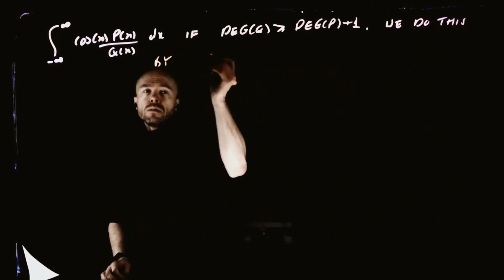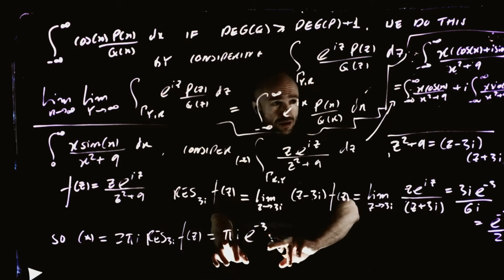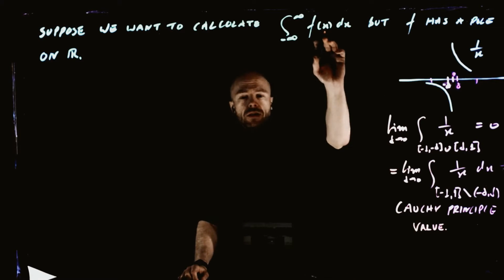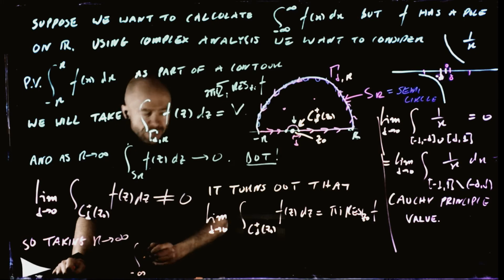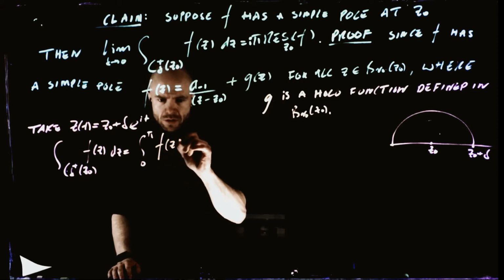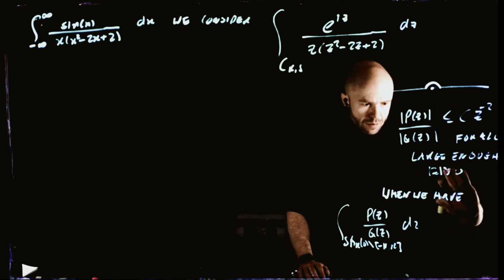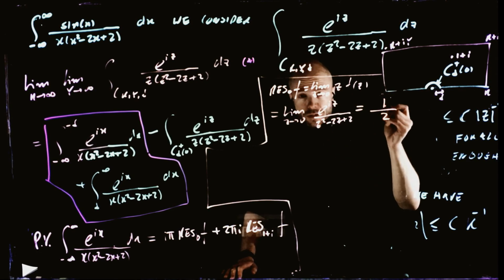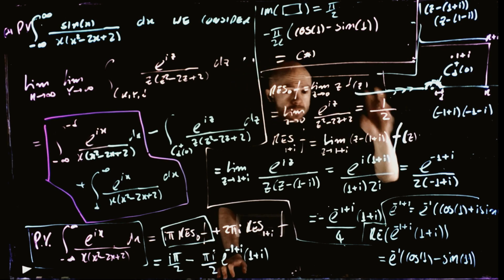Lecture 15: More evaluation of real integrals via Cauchy's residue formula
We do an example integrating xsin(x)/(x^2+9) by doing a contour integral of the function e^{iz} z/(z^2+9) over a rectangle. We then explain the method of doing real improper integral of type 1 where there is a pole on the real line, i.e. of calculating the Cauchy principle value  of a real integral doing a by contour integral. We do an example of such an integral.